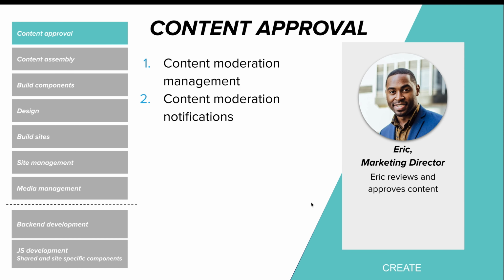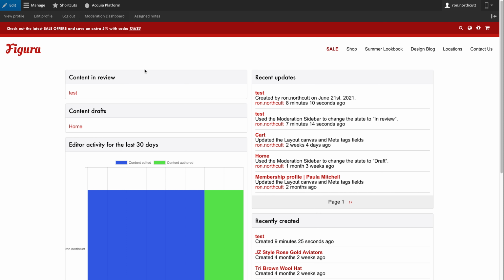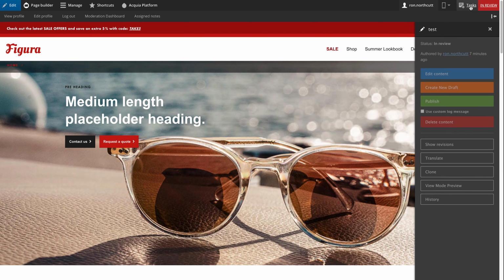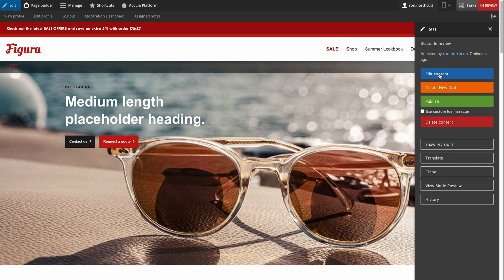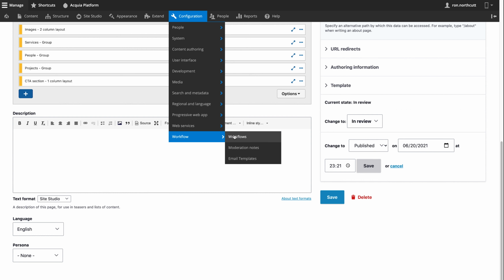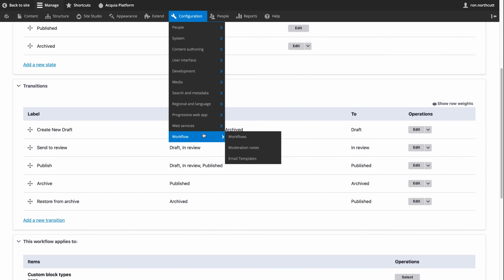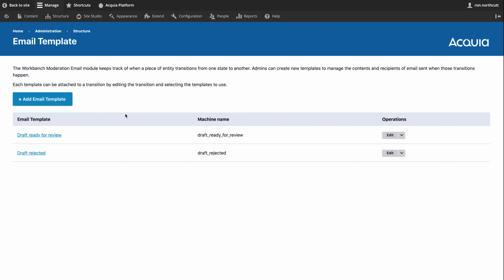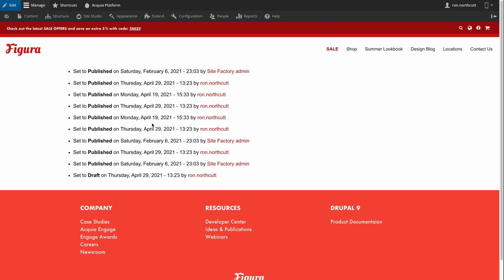Part 10 Content Approval